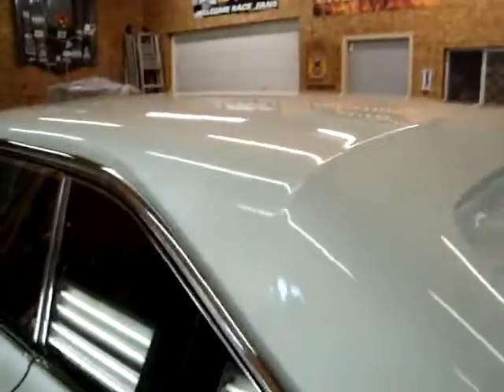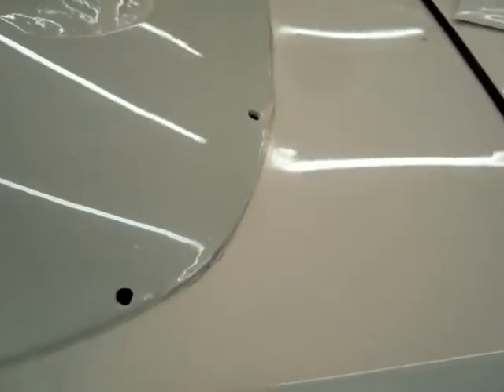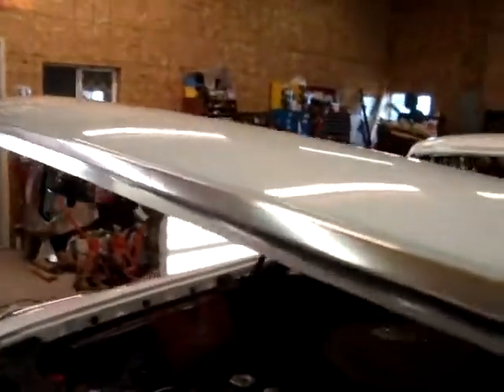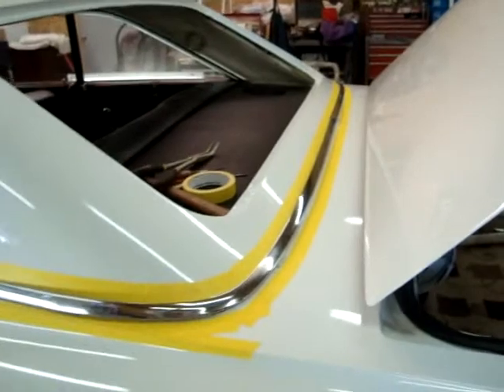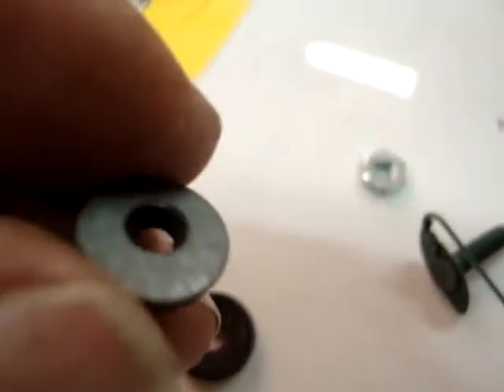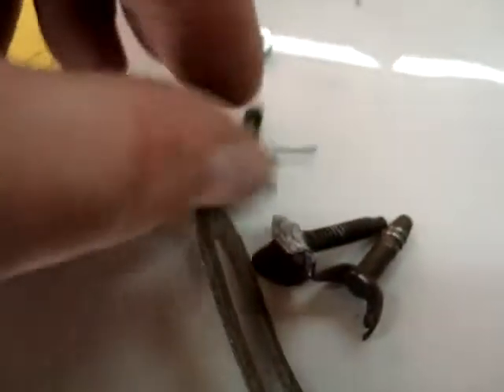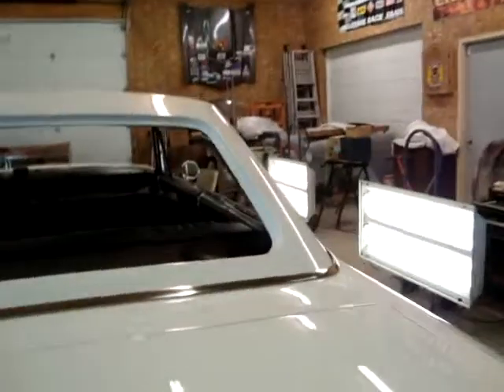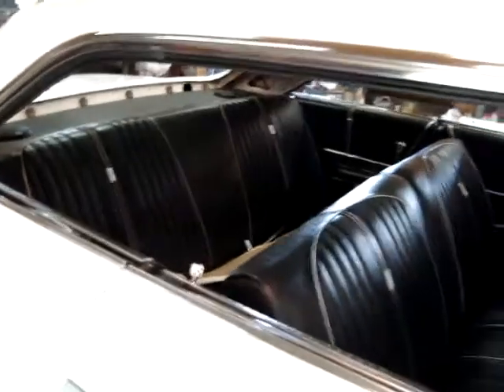1964 Ford Galaxie 500 Back for More Part 9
Buffing the top is done, time to install some trim moldings.